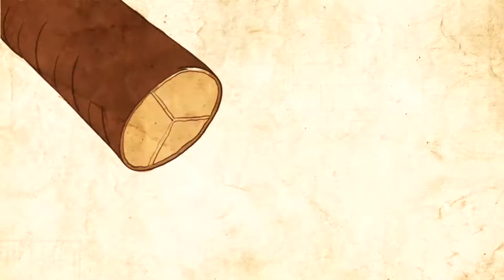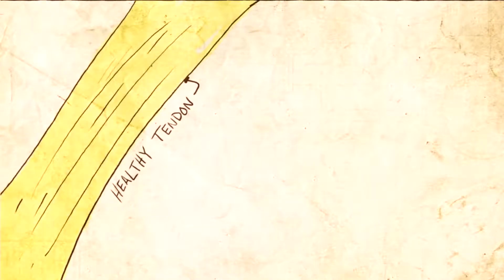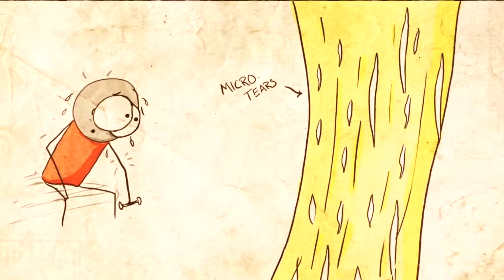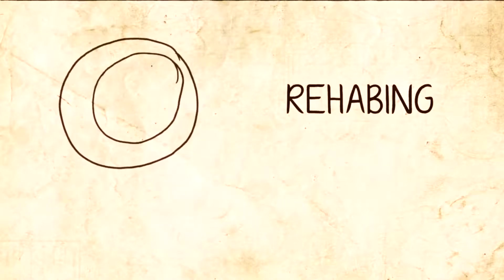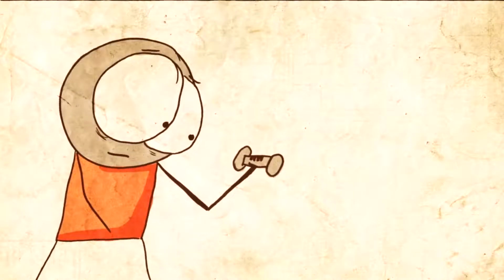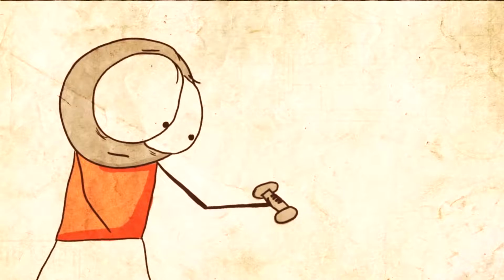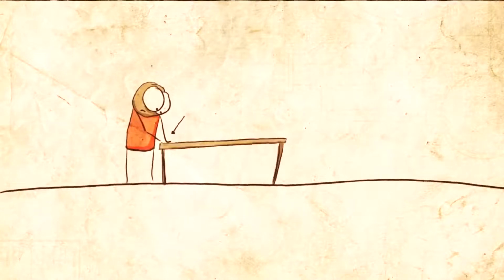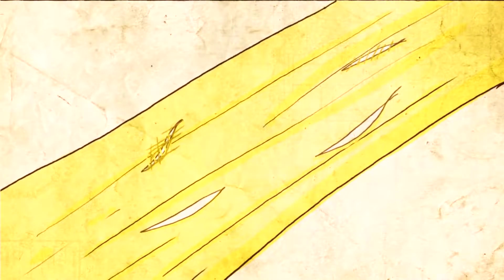Unlocking the Secrets: Basic Science of Tendons & Tendinitis | Dr. Ravi Aher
"Unlocking the Secrets: Basic Science of Tendons & Tendinitis"

Description:
Welcome to our informative video on the fundamental science behind tendons and tendinitis! In this engaging presentation, we delve deep into the intricate world of tendons, shedding light on their structure, function, and the factors contributing to tendinitis. Whether you're a healthcare professional, a fitness enthusiast, or simply curious about the human body, this video is packed with valuable insights.

🔬 In this video, you'll learn:
1. **Tendon Anatomy**: We'll take you on a visual journey inside the human body, explaining the anatomy of tendons and their role in connecting muscles to bones.

2. **Biomechanics**: Discover the fascinating biomechanics of tendons, including their remarkable ability to withstand tension and transmit forces.

3. **Tendinitis Causes**: Learn about the various factors that can lead to tendinitis, from overuse injuries to age-related degeneration.

4. **Prevention & Treatment**: We'll discuss practical tips for preventing tendinitis and explore treatment options to help you or your clients recover from this common condition.

📚 Don't miss out on this opportunity to expand your knowledge of tendons and gain a deeper understanding of tendinitis.

🌐 For more in-depth articles and resources related to tendons and tendinitis, visit our

📌 Timestamps:
0:00 Introduction
1:15 Tendon Anatomy
3:30 Biomechanics of Tendons
6:05 Causes of Tendinitis
9:20 Prevention & Treatment
12:45 Conclusion

Thank you for tuning in, and let's embark on this enlightening journey into the world of tendons and tendinitis together!